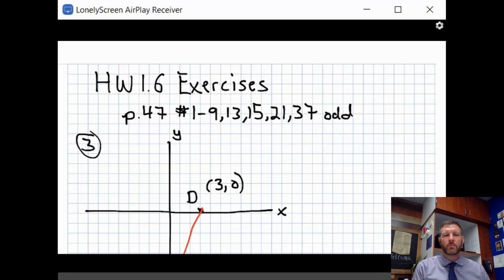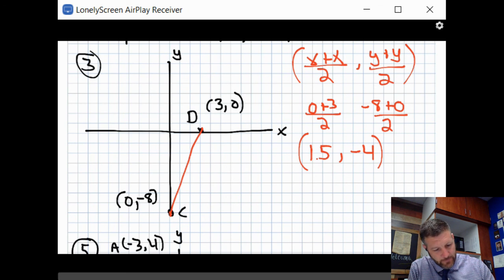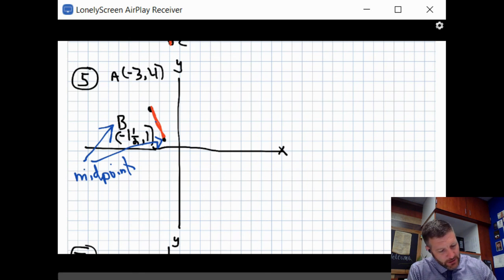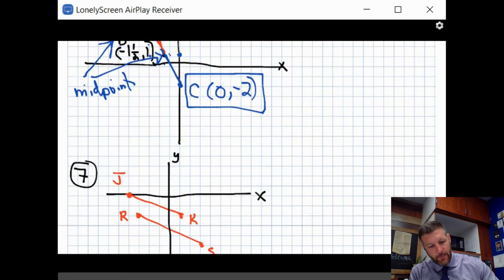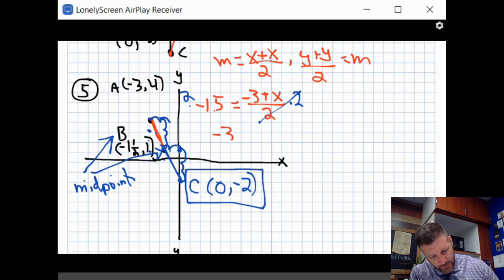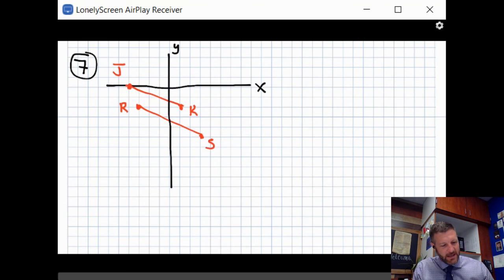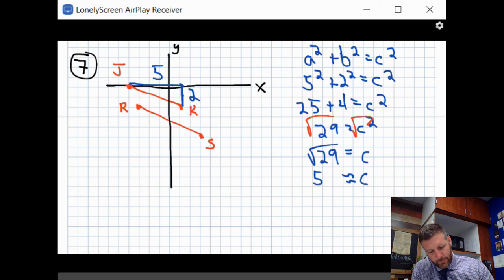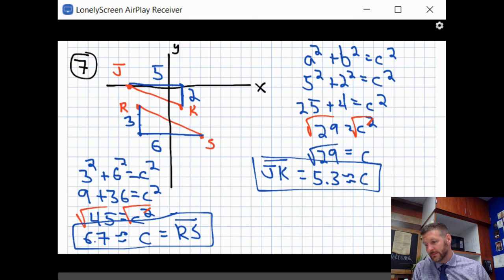HW 1.6 Exercises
HW 1.6 Exercises.  Sample problems #3,5,7.